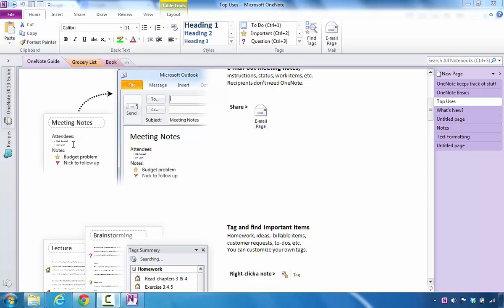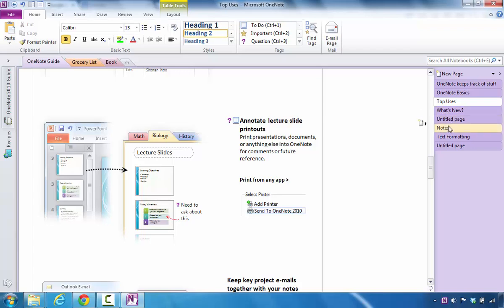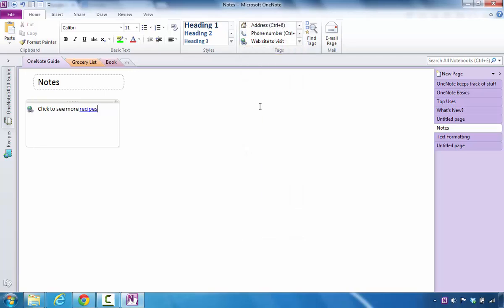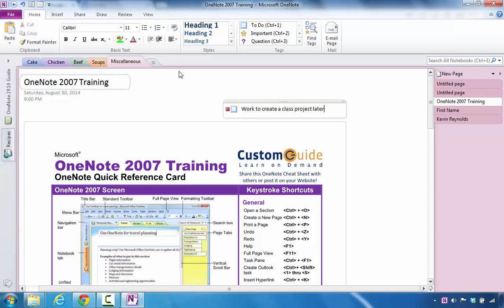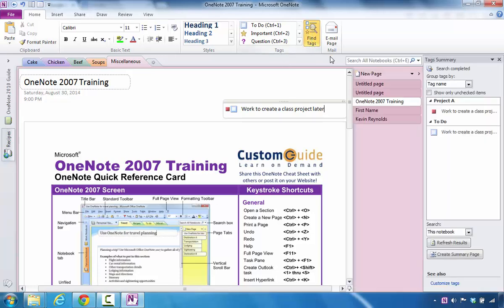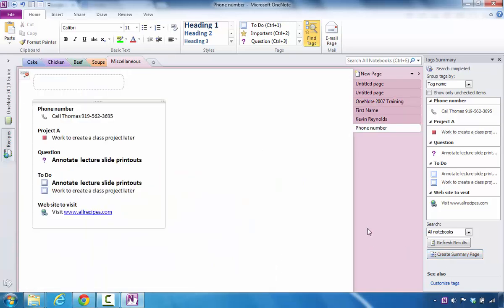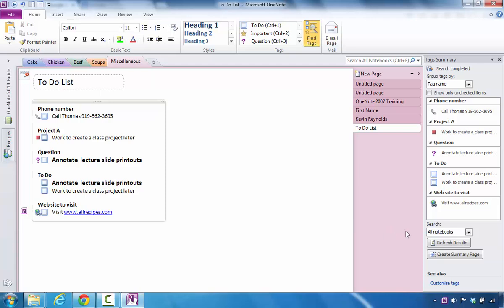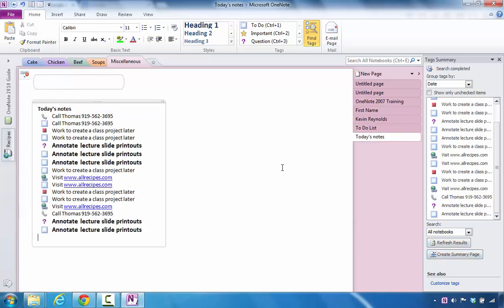How to Create, Search, and Summarize Tags in Microsoft OneNote 2010